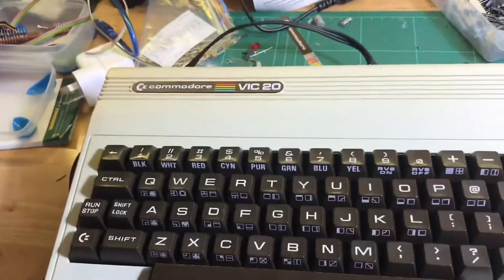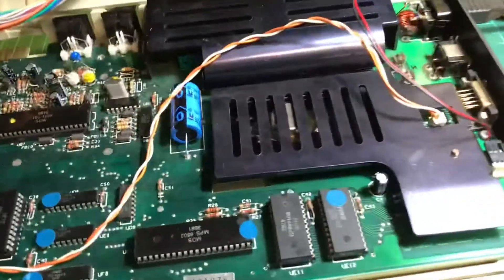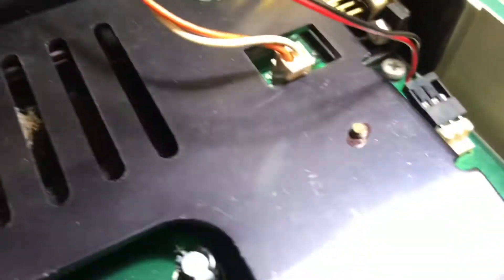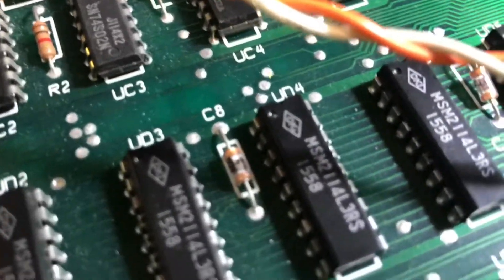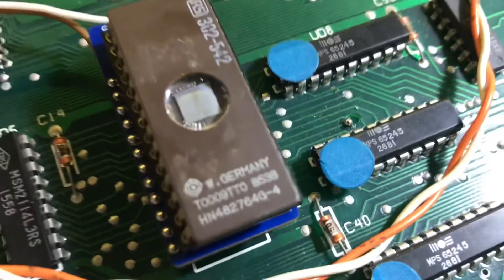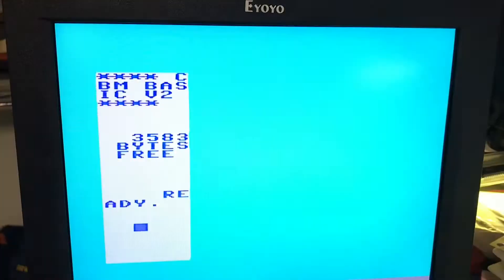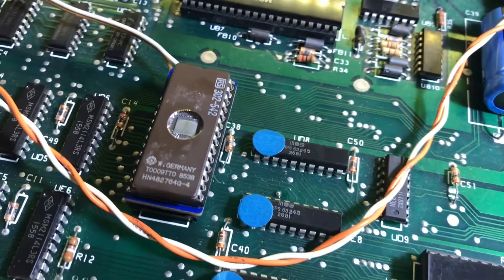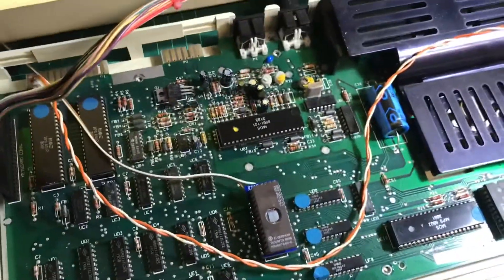🇺🇸 Commodore VIC-20 (PET-style keys) fiddling: Part 1 (character ROM) [TCE #0003]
Very rough video about using C64 fonts on the VIC-20 (inspired by TechTinkering).

Finally got a VIC with the PET-style keys - love it.  Have replaced all the electrolytic capacitors and the single ceramic capacitor, plus the ROM sockets with machined versions.  Case is scrubbed clean and the keyboard stripped and also cleaned.  New decals applied and the "boring" red LED replaced with a "futuristic" blue LED.

Next will be replacing the rectifier and regulator with modern versions, replacing the 40-pin sockets with machined versions, applying heat sinks and also replacing the kernel with switchable VIC-20 & JiffyDOS version.

Had a go at replacing the original 2332 character ROM with a 2332-to-2764 converter board and 2764 ROM with switchable VIC-20 and C64 fonts ... not entirely successful, so some further thinking is required.

Although you can switch between fonts in realtime, on boot the VIC-20 ROM results in a two-column wide screen and the C64 results in a six-column wide screen.

I have had it working on another VIC, and this VIC seems a little flaky with the video output so definitely need to tinker more on this one.